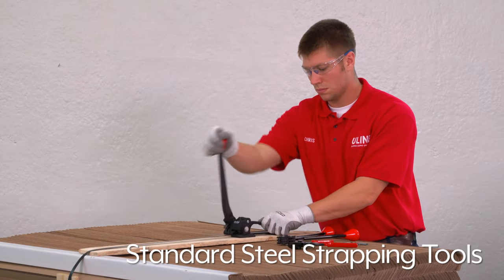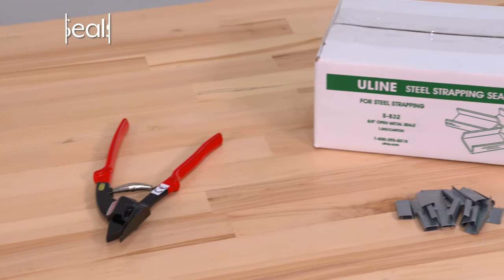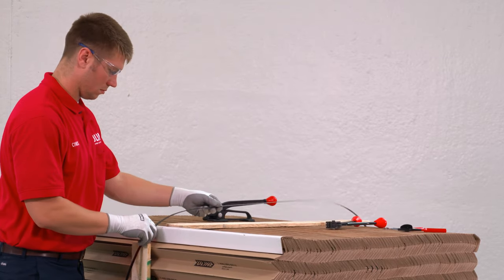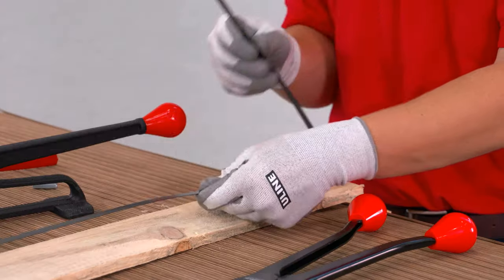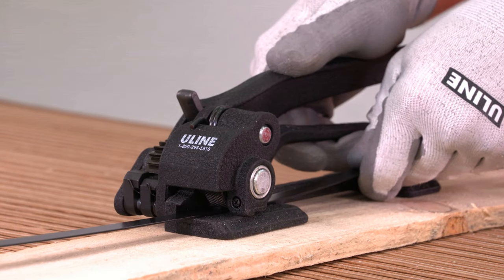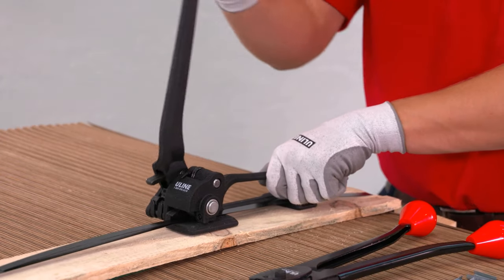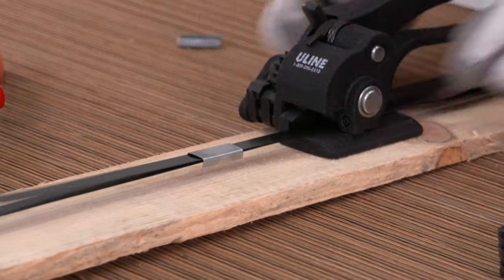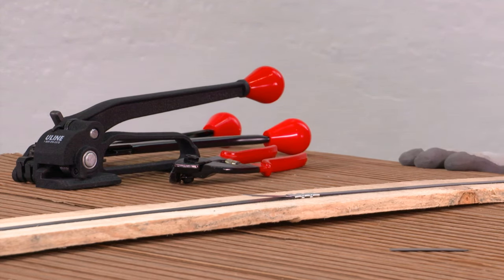How to Use Standard Steel Strapping Tools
Standard Steel Strapping Tools:
• Use with .015 to .023 tensile steel strapping.
• Use with Open Metal Seals.
• Use tensioner, sealer and cutter to strap.